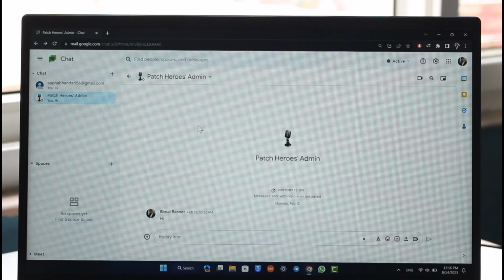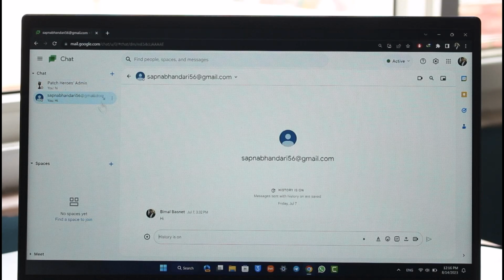How To Add Someone On Google Chat !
This video guides you through an easy step-by-step process to add someone on Google Chat. So make sure to watch this video till the end.

~ Chapters:
0:00 Introduction
0:11 General Info
0:42 Add Someone On Google Chat
1:19 Conclusion